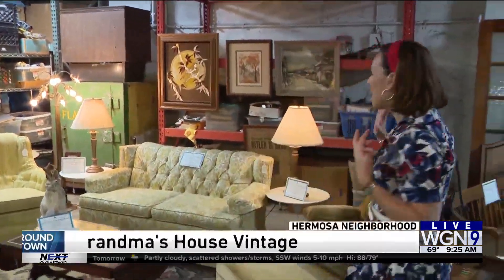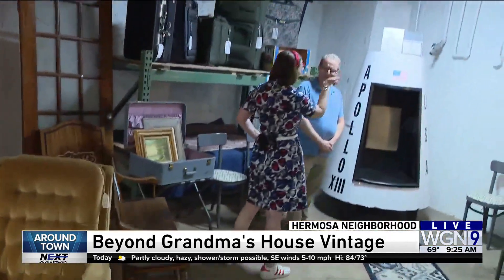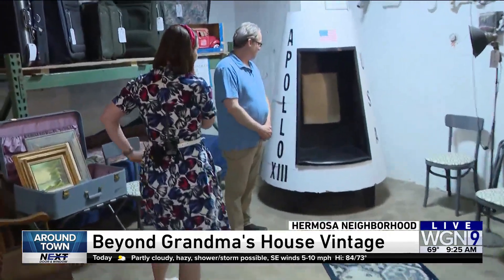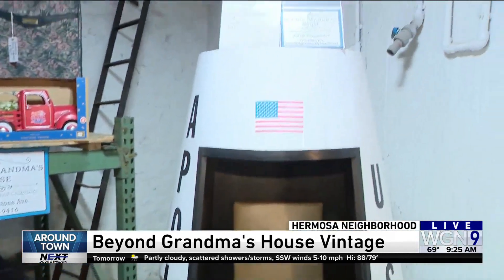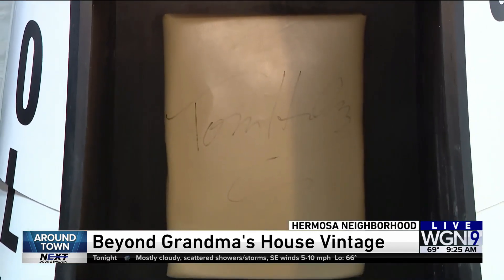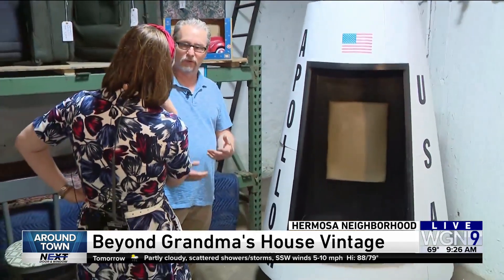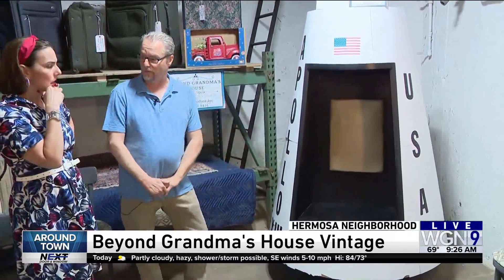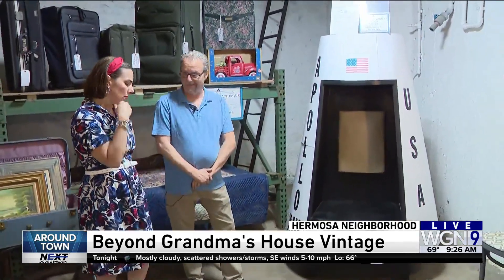Around Town - Beyond Grandma's House Vintage Store Part 4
Featured on the channel 9 news